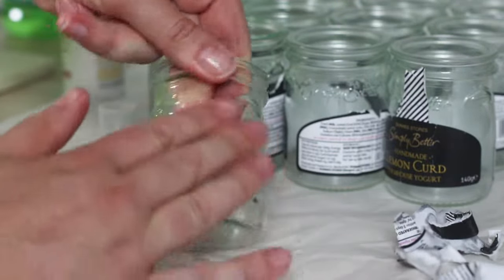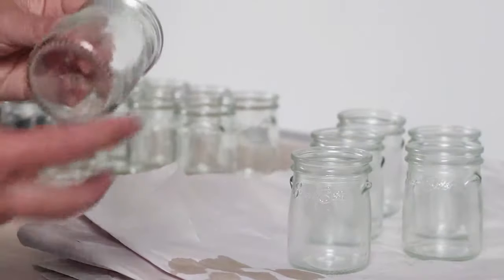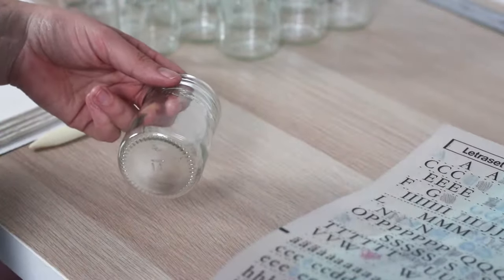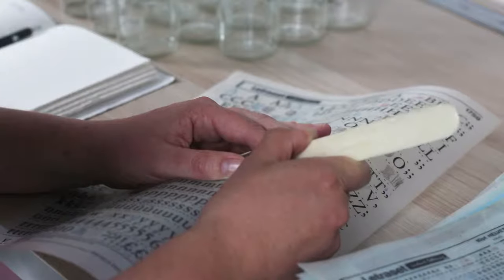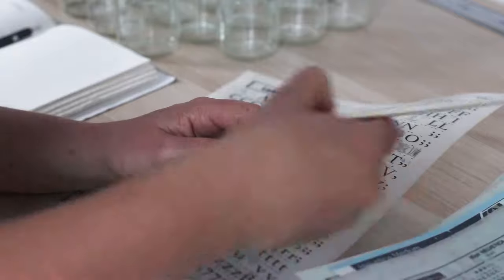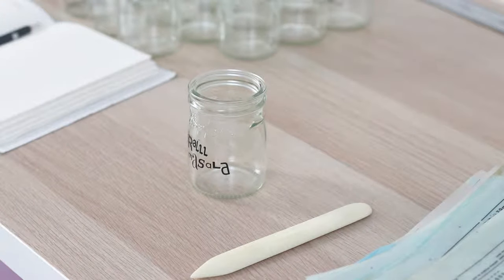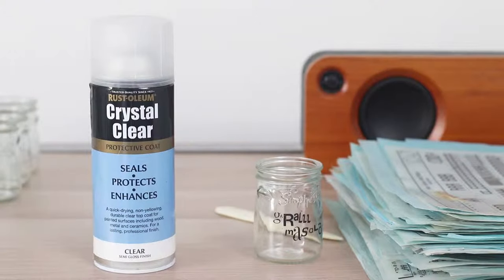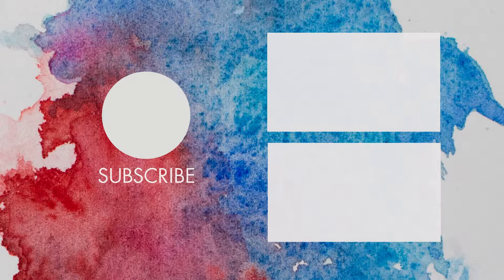Make a set of recycled spice jars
Make a set of spice jars using recycled glass containers and transfer lettering.